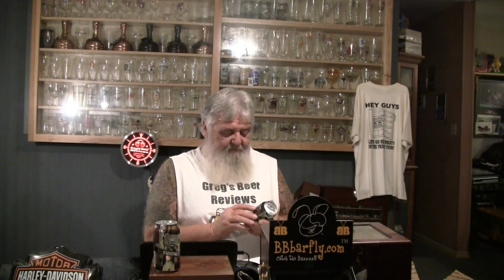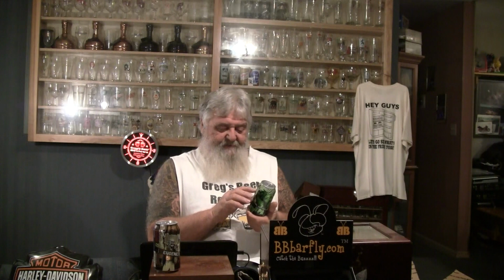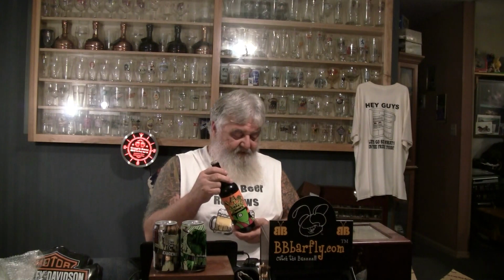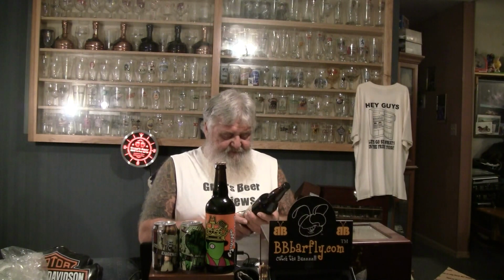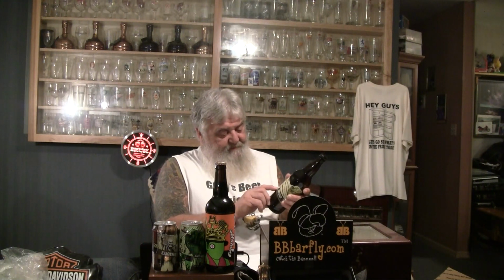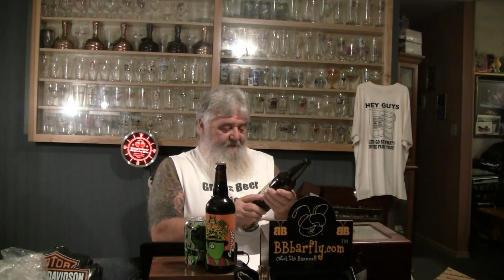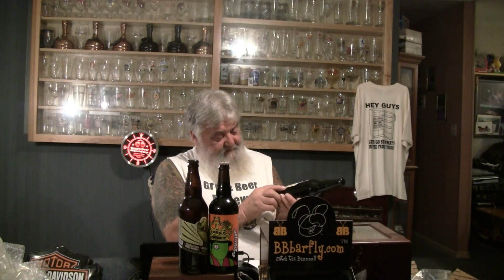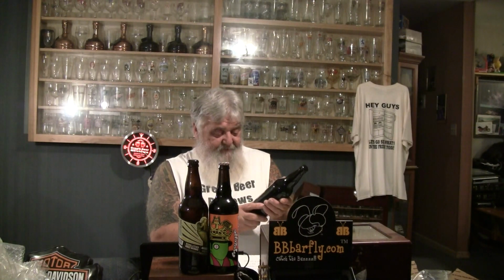Beer Mail From Mike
BEER SCALE
1- UNDRINKABLE
2- F
3- D
4- C
5- B-
6- B
7- B+
8- A-
9- A
10- A+
CHEERS!